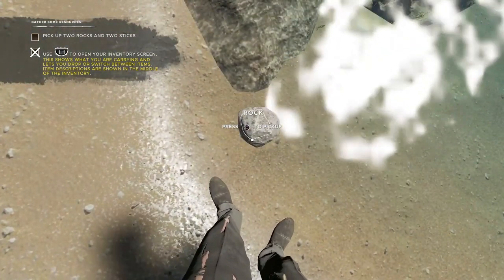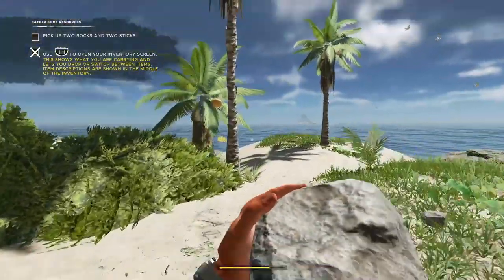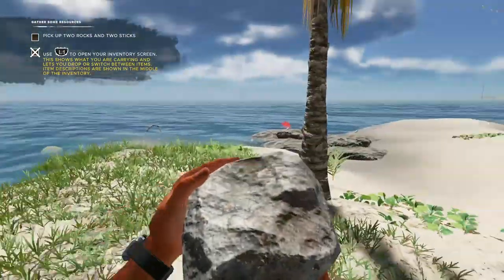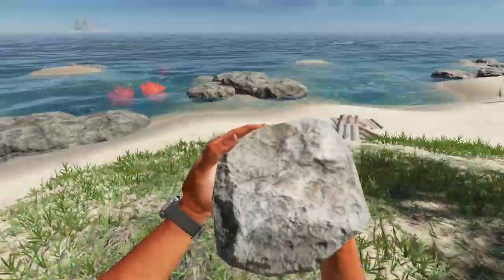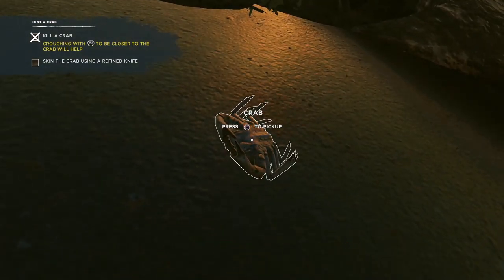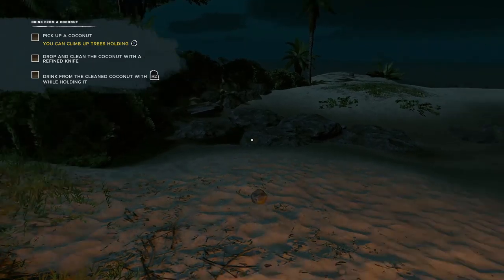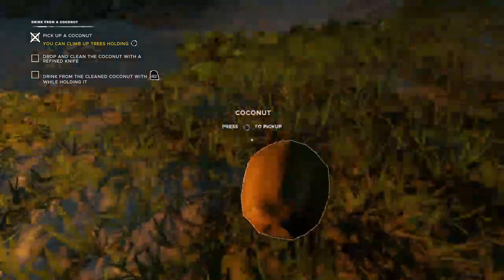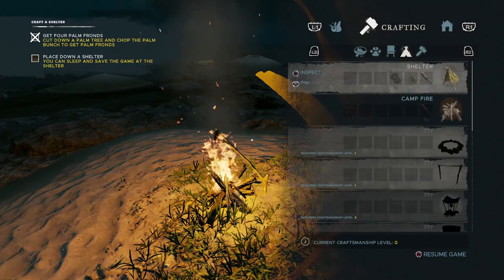Stranded on a deserted island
Stranded Deep takes place in the Pacific Ocean, where a plane crash survivor finds themselves faced with some of the most life-threatening scenarios in a procedurally generated world. Players are able to explore Pacific islands, reefs, and bottomless ocean trenches filled with detailed biomes, and need to search for and develop the means to survive